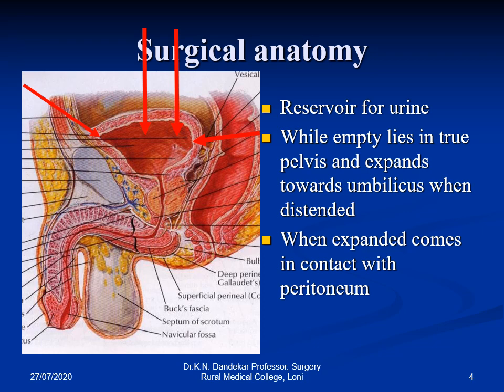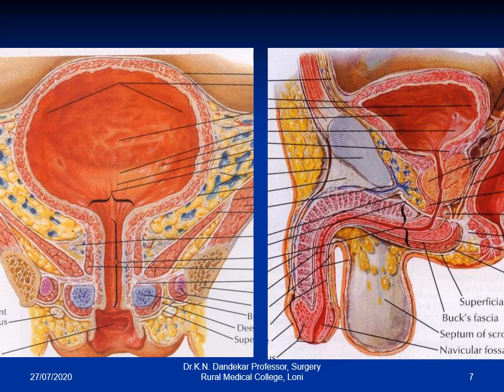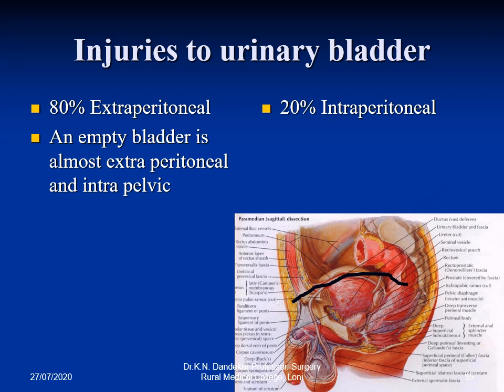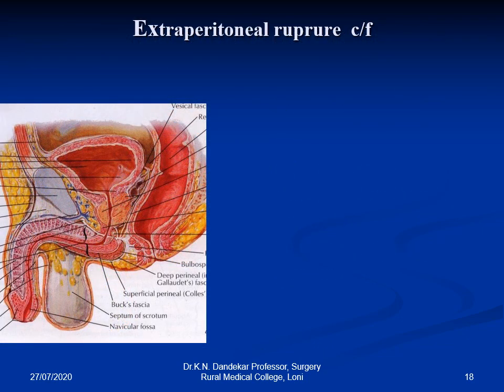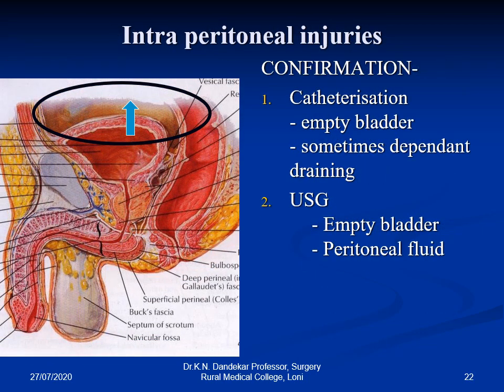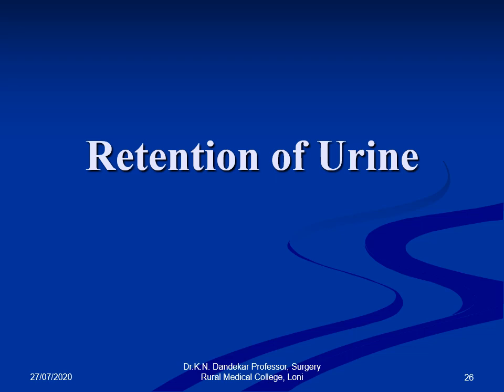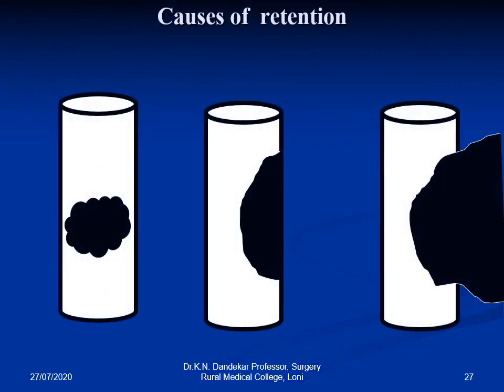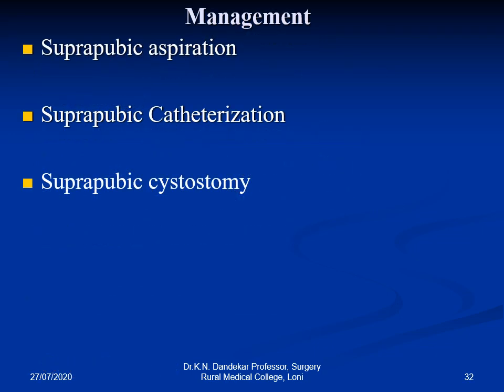Urinary Bladder INJURIES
Dr. Dandekar K N. Prof. Surgery Dept. RMC, LONI